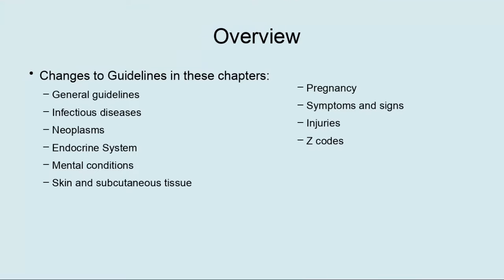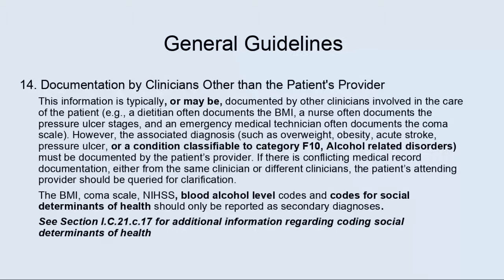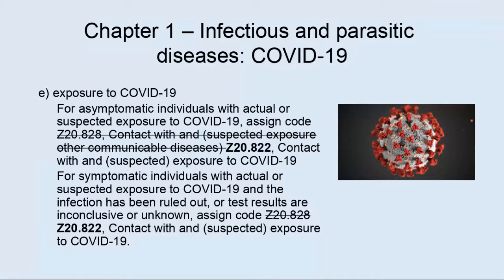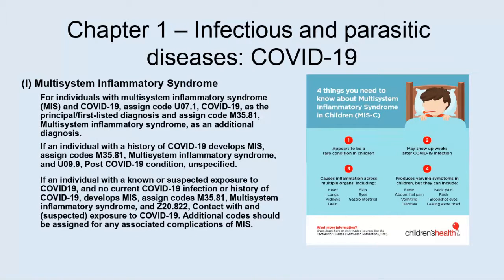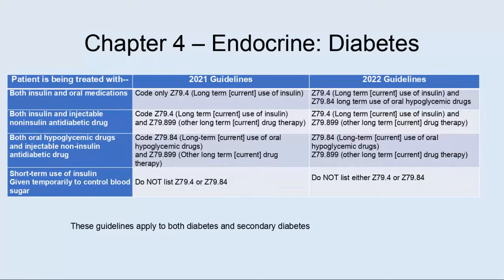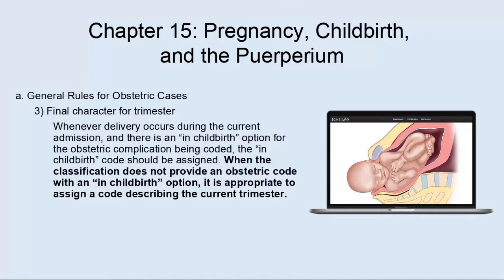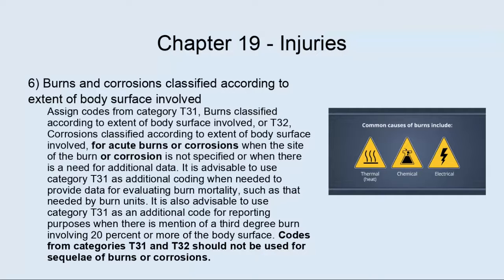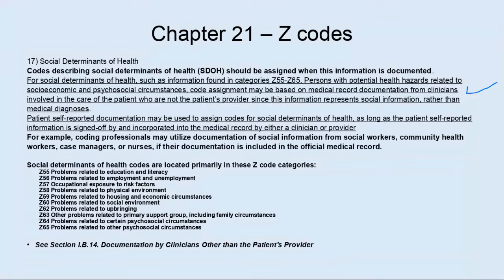ICD-10-CM 2022 Guidelines Changes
ICD-10-CM changes are coming soon! The 2022 changes are effective October 1, 2021. The changes here are for the coding guidelines; the code changes are discussed in a separate video.

The guideline changes include general guidelines, infectious diseases including AIDS/HIV and COVID-19, neoplasms, endocrine system, including diabetes, mental disorders, skin and subcutaneous tissue, pregnancy, symptoms and signs, injuries and Z codes.

Many of the changes include clarifications of previous guidelines, but some change the guidelines for coding, such as in diabetes.

If you give me a "Superthanks" of $5 or more, I will send you a copy of the slides for this video! Click Thanks under the video (the heart with $).  List your email in the reply. Thank you!